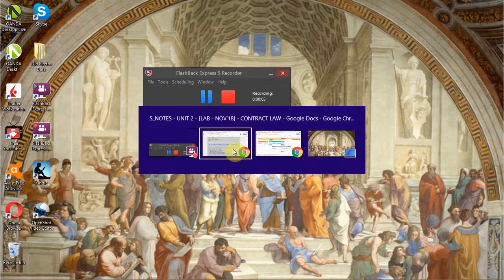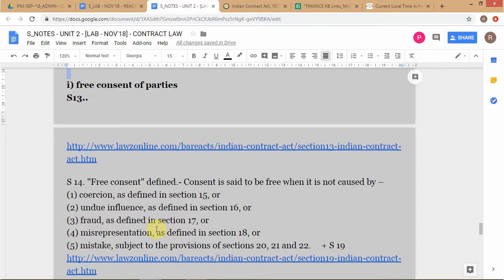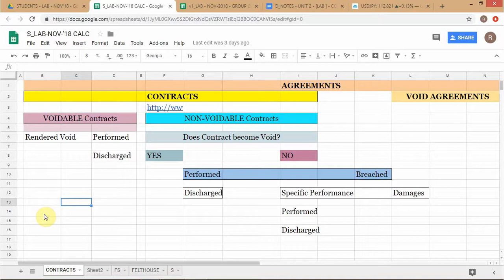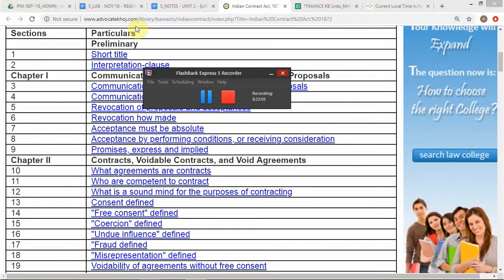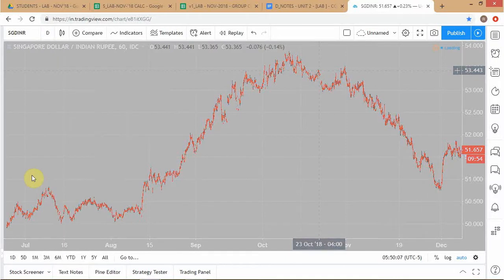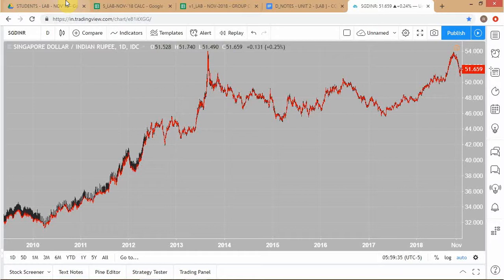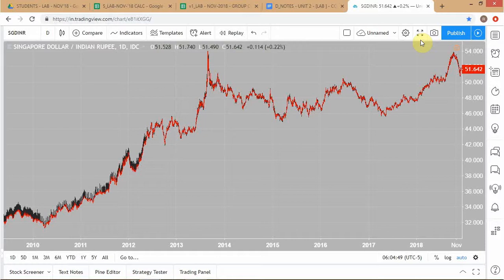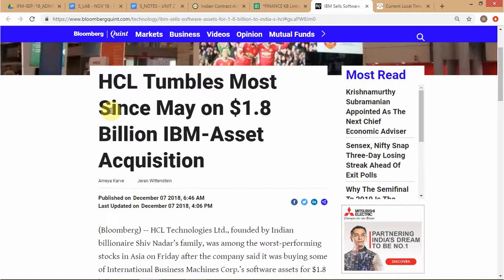LAB - WINTER 2018 / Contracts - Session 2 / dated 07-DEC-'18